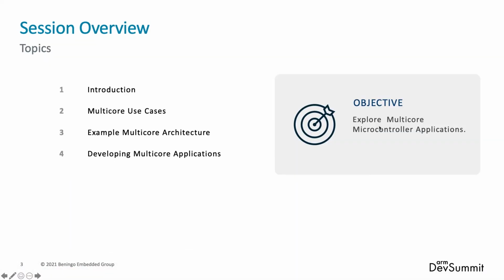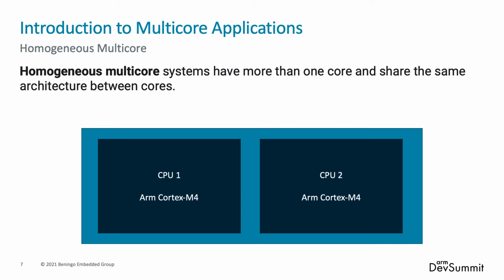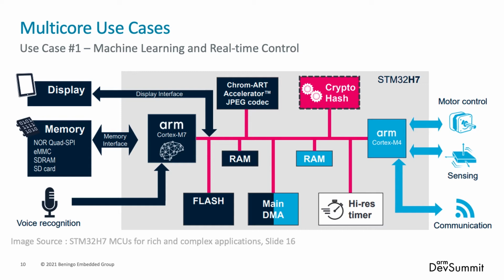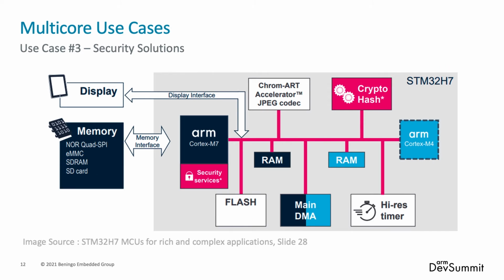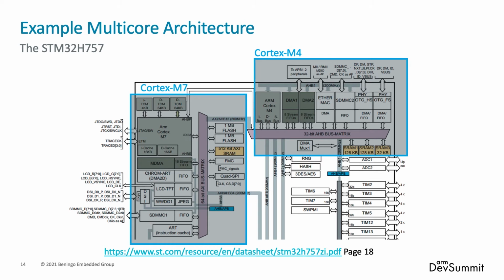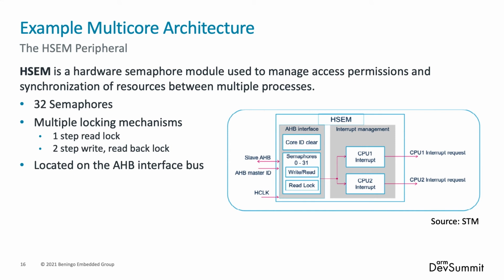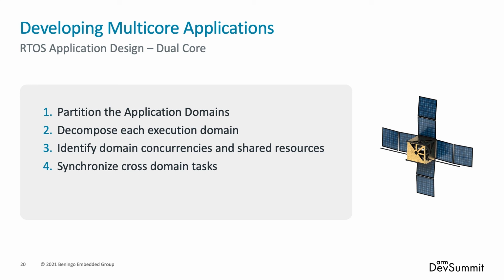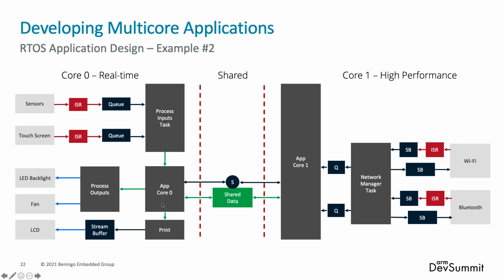Getting Started with Multicore Microcontroller Applications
The IoT and ML applications are driving developers to leverage multicore microcontroller solutions in order to meet performance, real-time and energy requirements. In this session, we will explore how to get started with multicore applications.

We will examine different design patterns for partitioning the application, how to use an RTOS in a multicore environment, and introduce developers to the AMP framework. Examples will be provided for a commonly available development board.